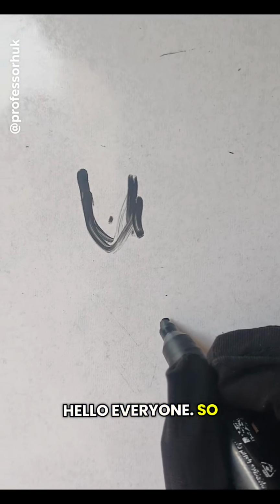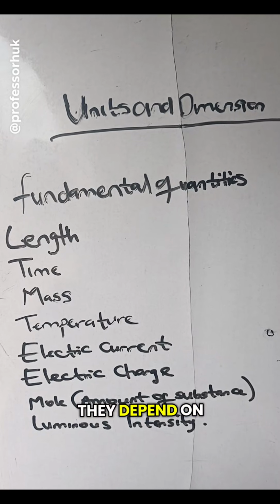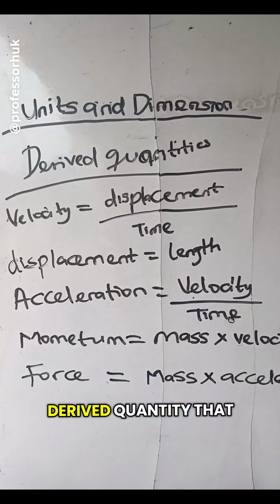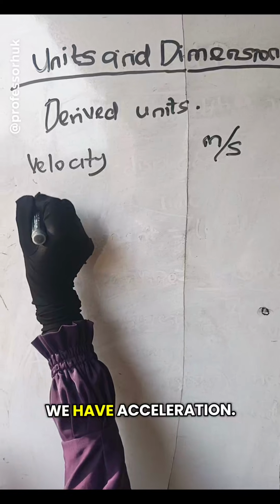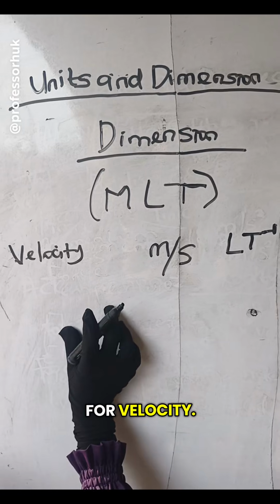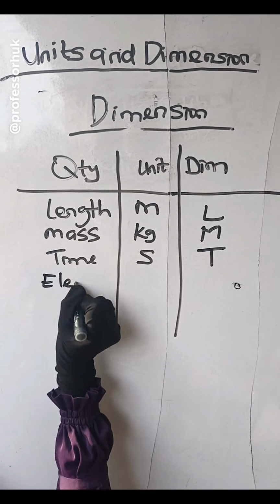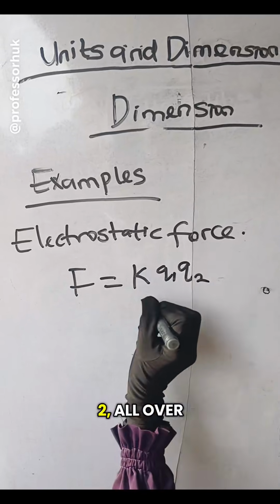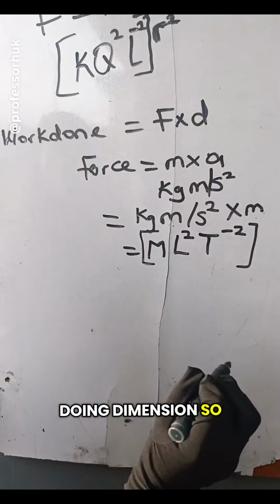PHYSICS: UNITS & DIMENSIONS Made EASY | Everything You Need to Know